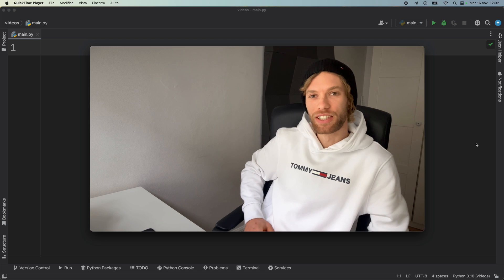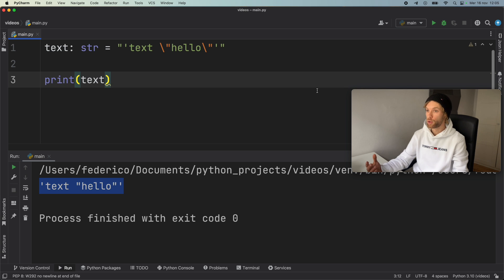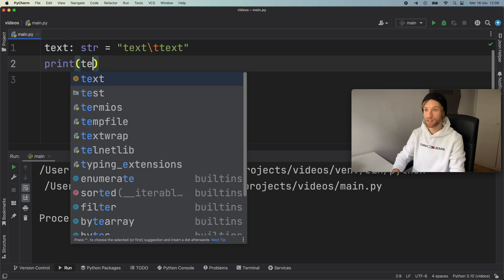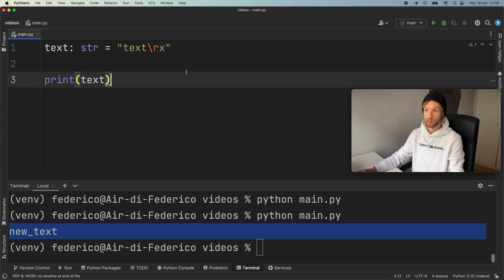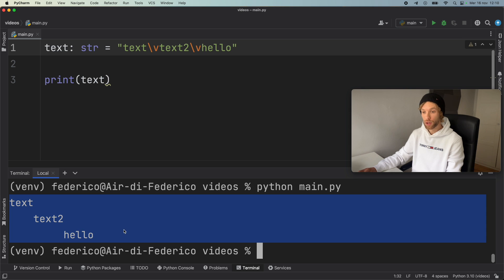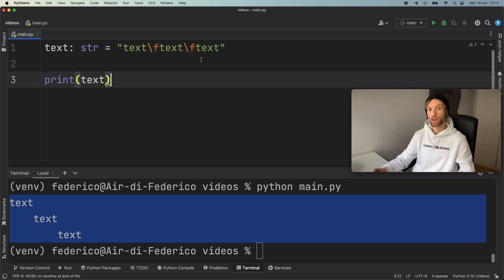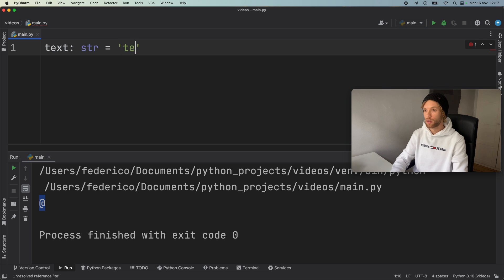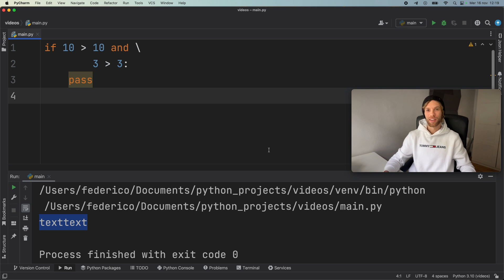Backslash "\" Has FAR More USES Than You THOUGHT In Python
So, backslash, yes? Let's cover all the crazy usages it has in Python. It's mostly used for escaping, but there are a lot of different features from escaping that we didn't know before! Let's take a nice look at them in this video.